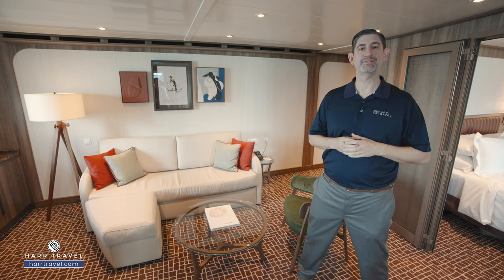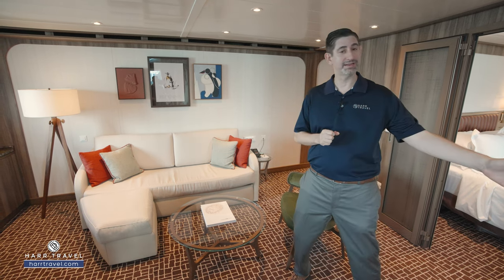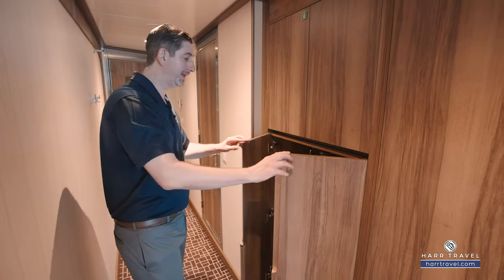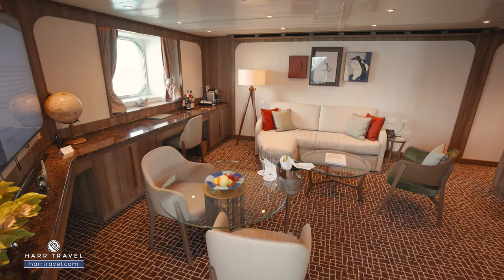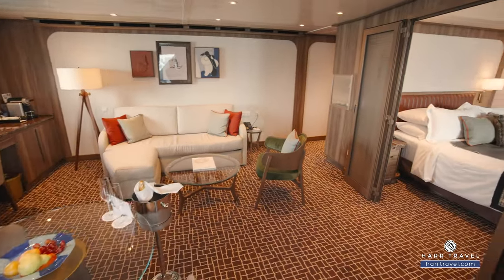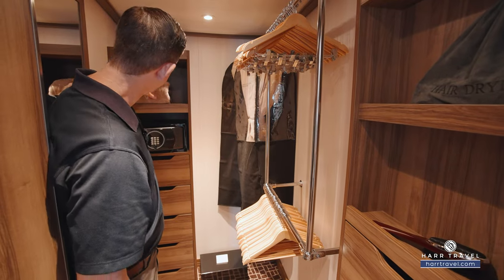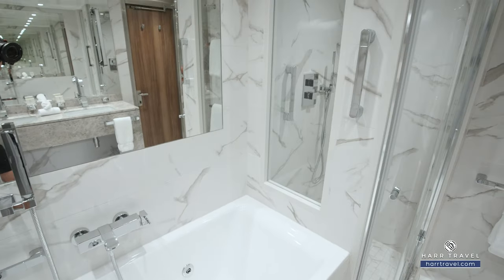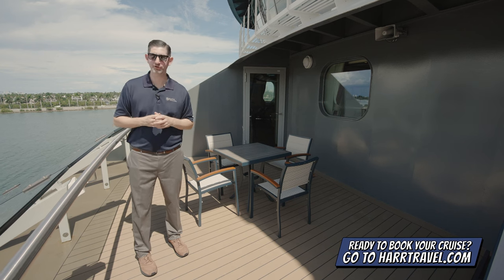Seabourn Pursuit | Owner's Suite Full Walkthrough Tour | 4K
Join Danny as he tours an Owner's Suite onboard the beautiful Seabourn Pursuit.  This beautiful suite has plenty of space to spread out, with a large living area, full dining table, and a nice bit of separation from the bedroom where you can relax on your king size bed.  Just off the living area is the large deck where you can recline on your loungers and take in the beautiful arctic views.

Reach out when you are ready to book your next Seabourn Cruise!

Category: OW
Owner's Suite
Suite Size: 593 sq ft
Veranda Size: 354 sq ft

Owner's Suites feature expansive ocean views, forward-facing windows, dining for four to six, bathroom with whirlpool bathtub, guest bath, pantry with wet bar, and two flat-screen TVs. Complimentary Internet/Wi-Fi service.

SEABOURN PURSUIT
Seabourn welcomes the second ultra-luxury Expedition ship to the fleet, the Seabourn Pursuit. Purpose-built for immersive and adventurous travel experiences, the smaller sizes of expedition ships afford access to remote destinations and areas largers ships cannot reach. Seabourn expedition ships are equipped with Zodiacs, kayaks, as well as a team of expert expedition leaders enabling guests to engage in up-close wildlife encounters, off-the-beaten-path excursions, and enriching cultural experiences while providing world-class levels of luxury and personalized service.

GOURMET DINING
Seabourn’s award-winning cuisine starts with the finest quality ingredients, infused with authentic regional flavors, prepared á la minute by our skilled chefs and served with pride. Each Seabourn ship offers a choice of dining venues to suit your mood of the moment, and nearly all are open-seating, inviting you to dine where, when and with whom you wish. Complimentary fine wines are poured with lunch and dinner, and there is never an extra charge for any dining choice. You can even enjoy a meal in your suite or on your veranda, with our compliments. Seabourn is a proud member of Chaîne des Rôtisseurs, one of the world’s most prestigious gastronomic societies devoted to the art of fine dining.

SPA
Seabourn’s Spa & Wellness with Dr. Andrew Weil is the first-ever program of its kind at sea. Seabourn has partnered with Dr. Weil, a visionary pioneer in integrative medicine, whose groundbreaking research and bestselling books combine physical, social, environmental and spiritual well-being. Each Seabourn ship’s Mindful Living Coach is a certified yoga and meditation practitioner who will inspire and educate guests with orientations, seminars and classes during the voyage. Guests who participate in the Mindful Living Program will have their cruise experiences further enhanced by a holistic mind and body perspective.
With Dr. Weil’s guidance, our fleet-wide mindful living curriculum delivers an even greater degree of mind and body balance, ensuring that guests can break away, relax and rejuvenate while they travel, and offering them an experience that will continue to enrich their lives long after their voyage.

ENTERTAINMENT
Evenings offer a variety of entertainment to suit your every mood, including an exclusive new musical production An Evening with Sir Tim Rice. Games of chance and skill beckon in the Casino, as well as occasional Evenings Under the Stars on deck. You will soon develop a deeply satisfying sense of membership.